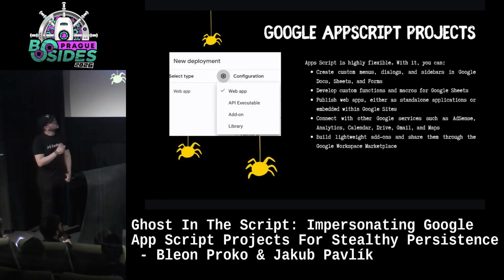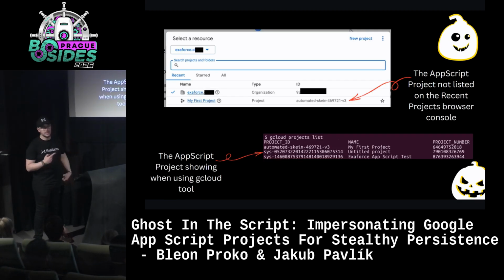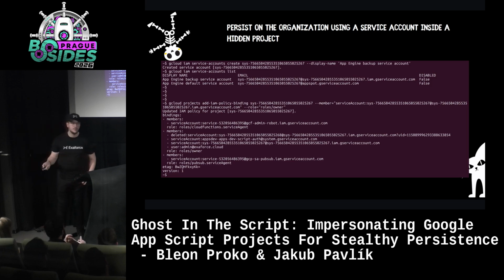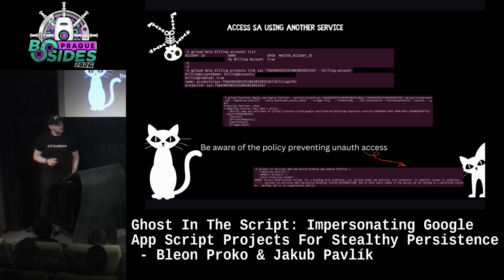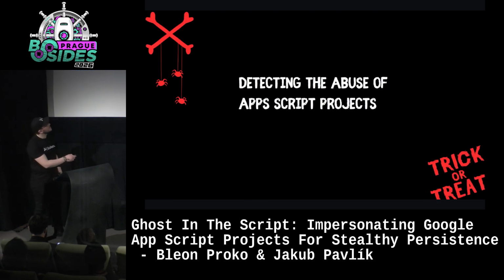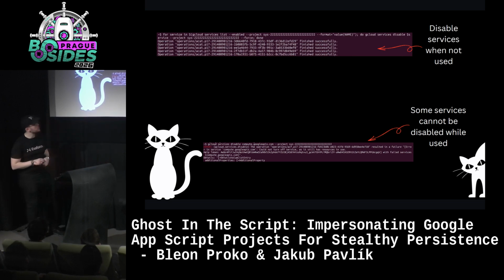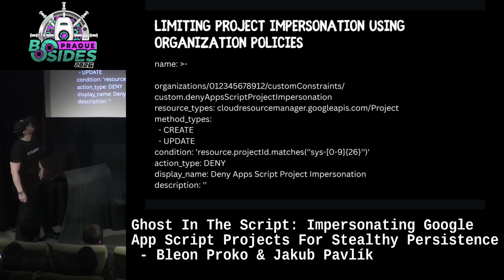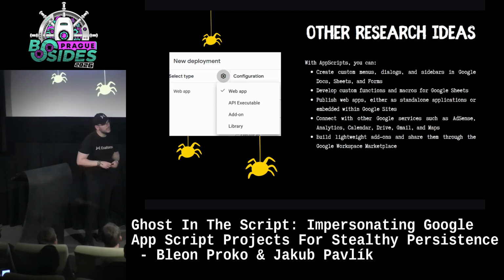Impersonating Google App Script Projects For Stealthy Persistence - Bleon Proko & Jakub Pavlík